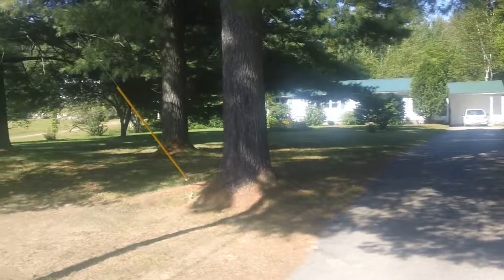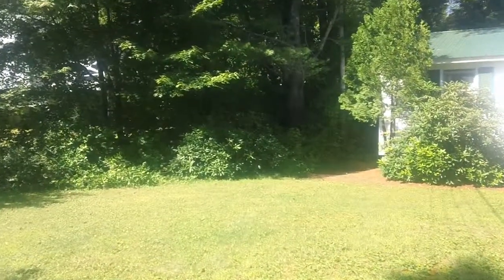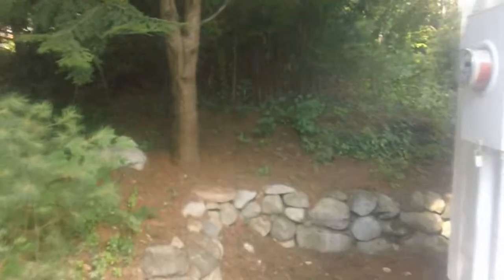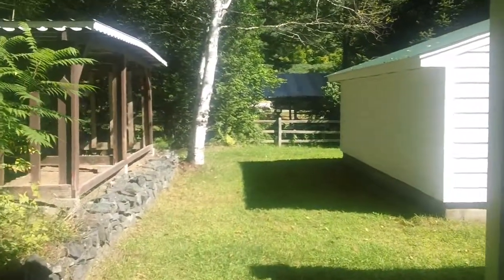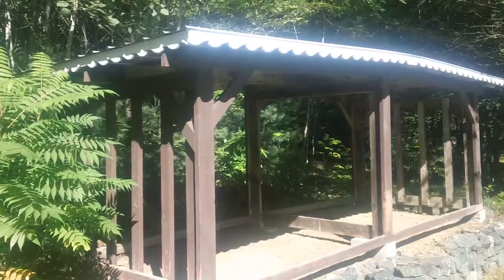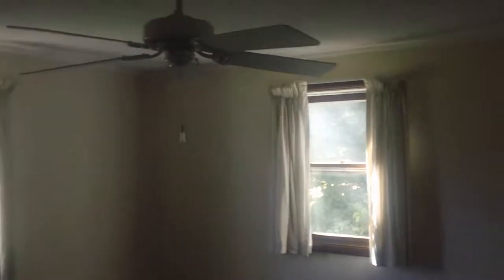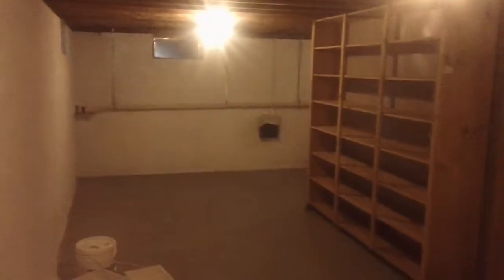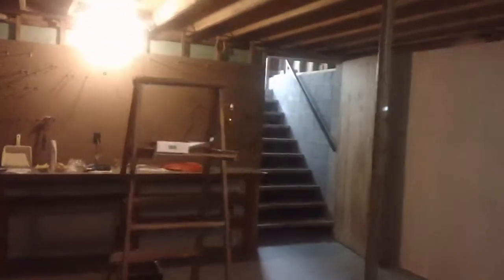For Sale - House on 1.1 Acres in Schroon Lake, NY